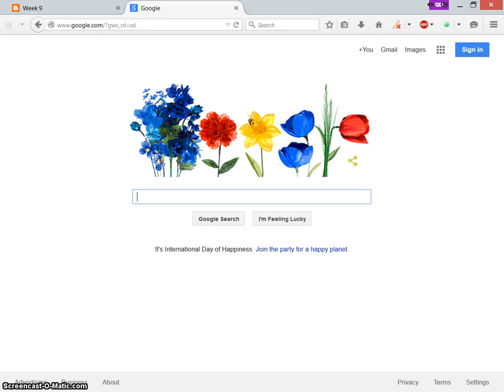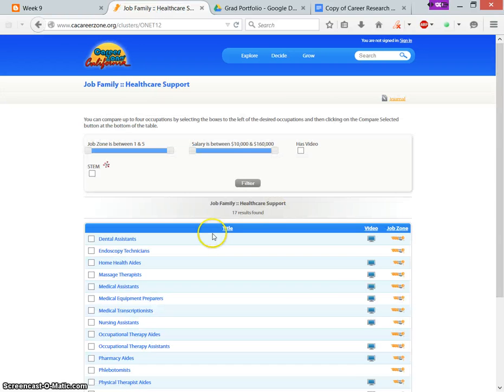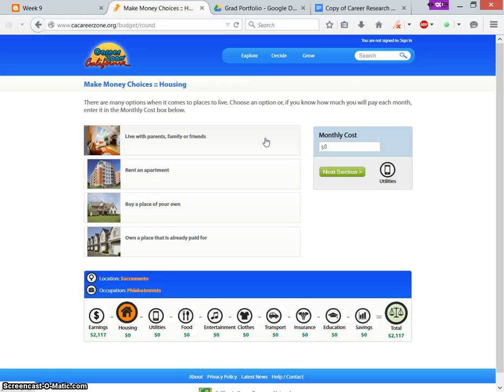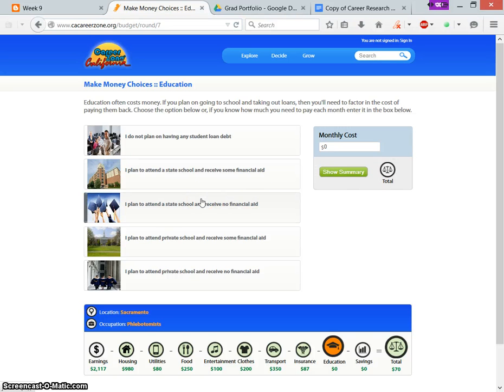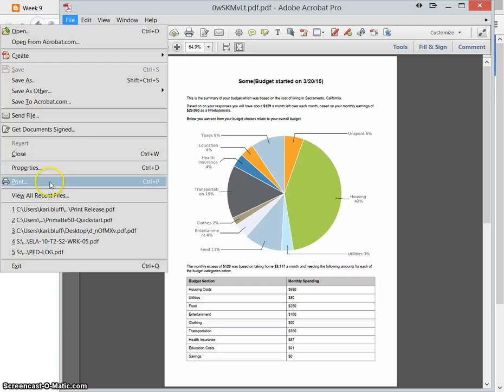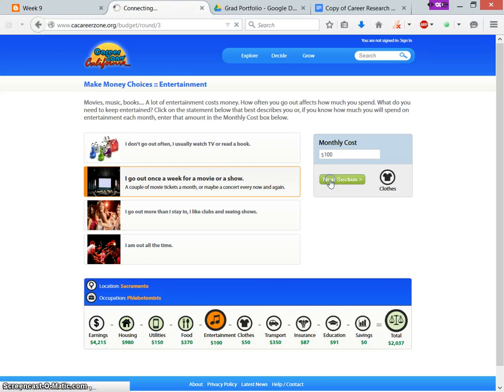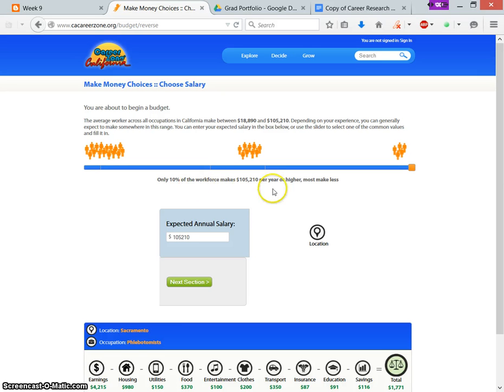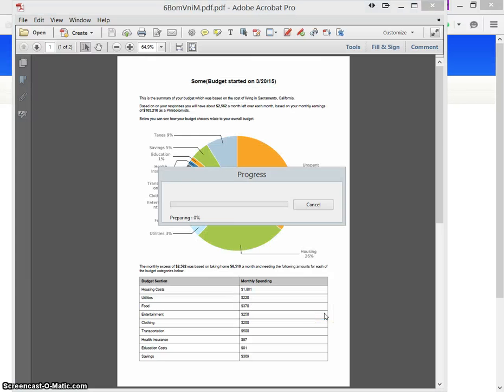Week 9: Day 4 Instructions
Instructions for the Week 9, Day 4 assignment for the Grad Portfolio class at CCCS.